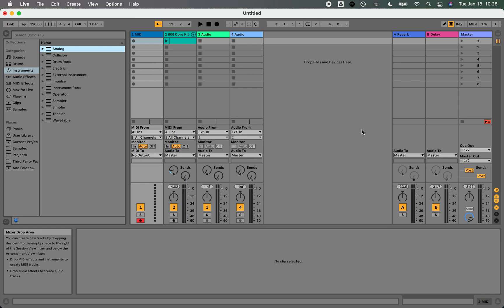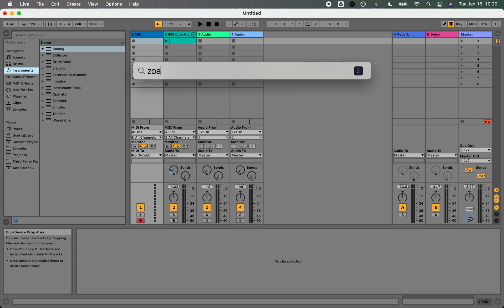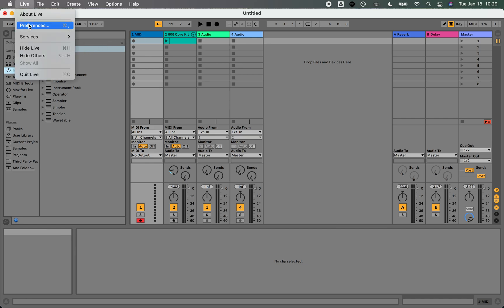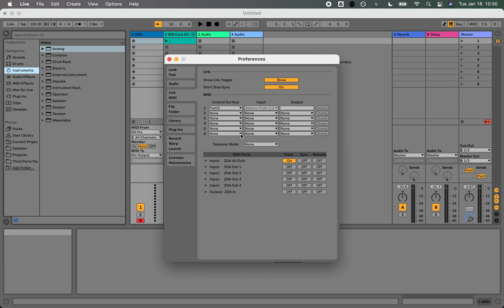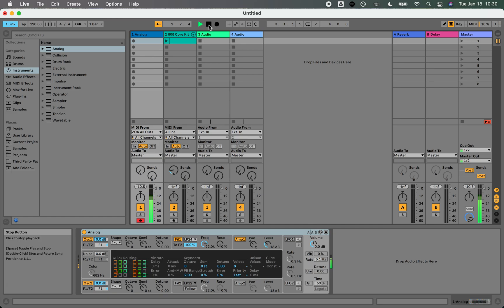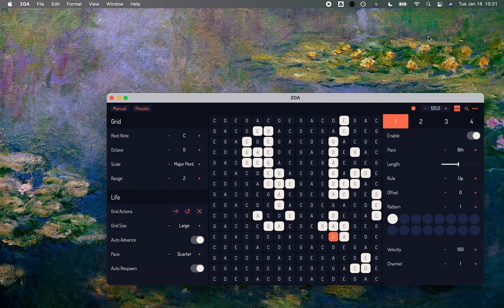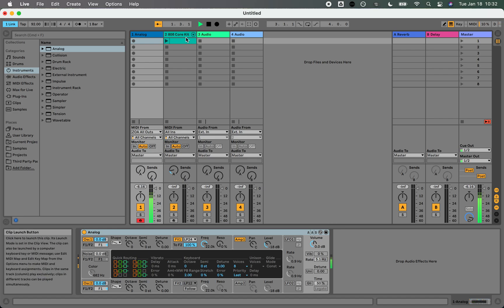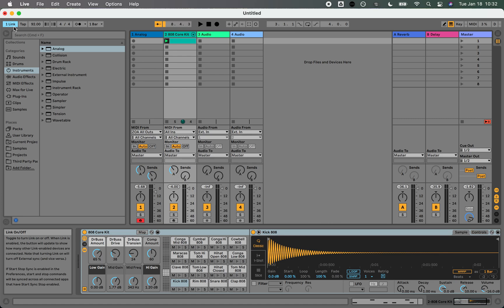ZOA Tutorial 13 — Standalone with Ableton Live on macOS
In this video, I show you how to use ZOA with Ableton Live on macOS. I go over sending ZOA's MIDI using virtual ports and keeping ZOA in sync using Ableton Link.

Let me know how you're using ZOA in the comments and be sure to share what you make!